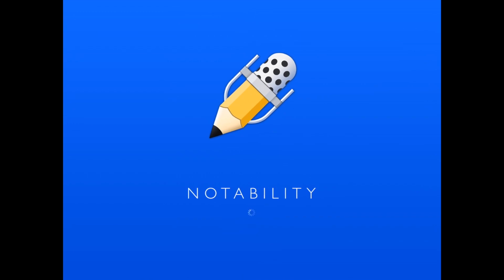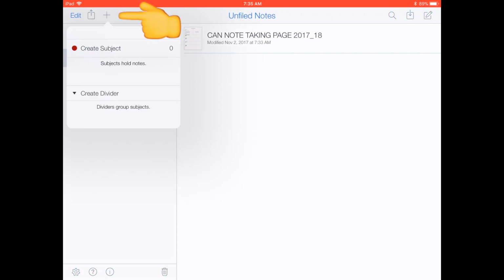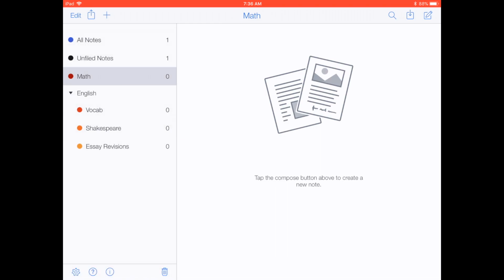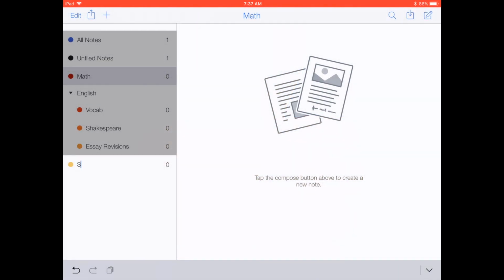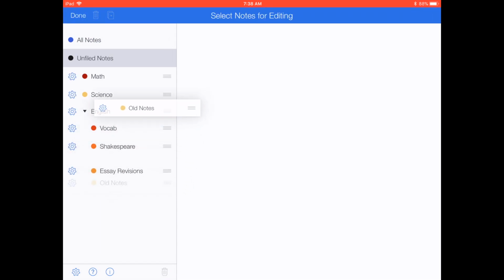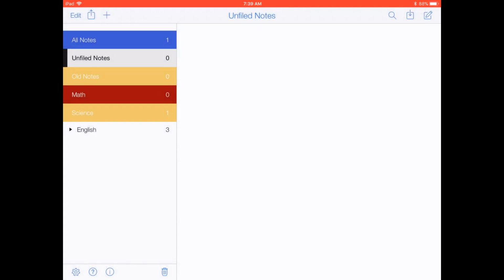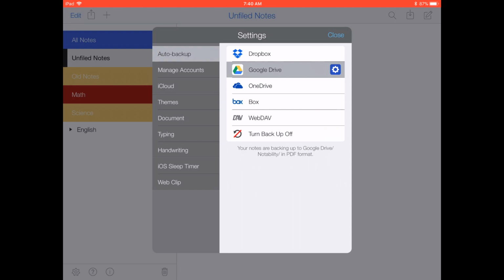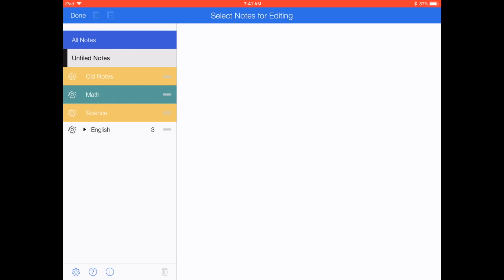Notability Organization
Lisa Johnson, Westlake High School EdTech, explains how to organize notes and subjects in the Notability iOS app.